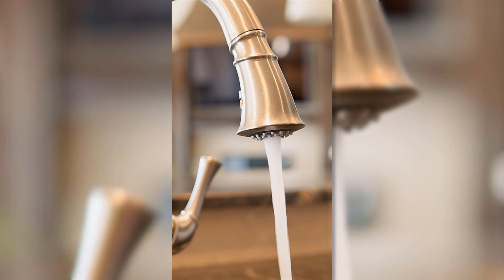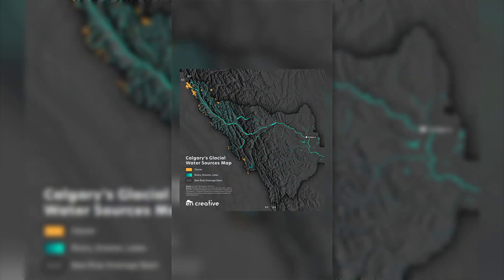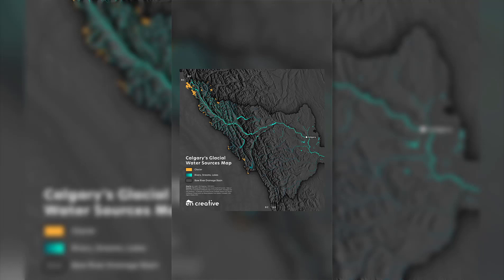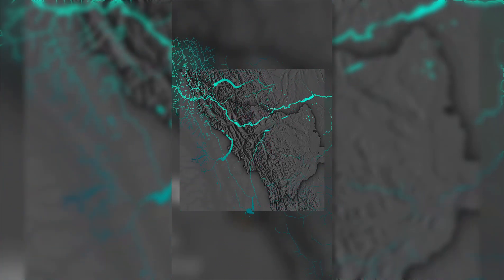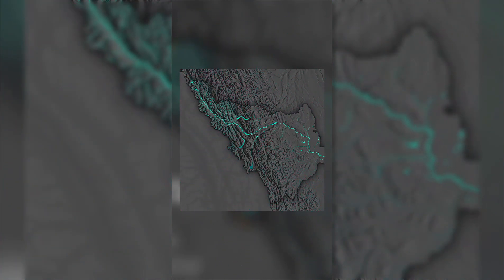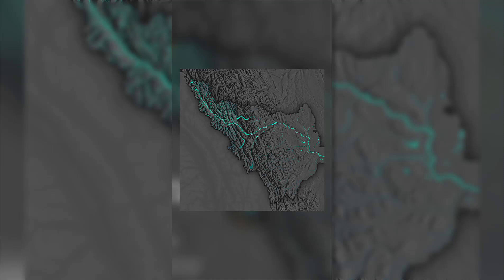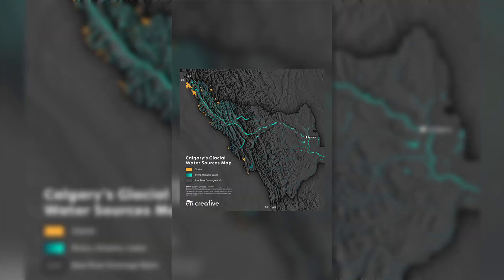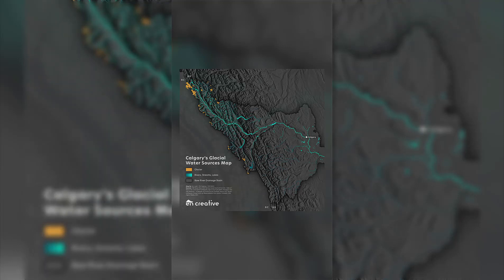Where Does Calgary's Drinking Water Come From?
Calgarians get their water from the Rocky Mountains west of the city from basin-like landforms called watersheds. One of the main watersheds feeding the city is the Bow River watershed which covers an area of 7,770 square kilometres. The river originates on the Bow Glacier north of Lake Louise and is the source for nearly 60 per cent of Calgary's water supply.

Wanna see more of Ian’s maps? Follow them at @en.creative